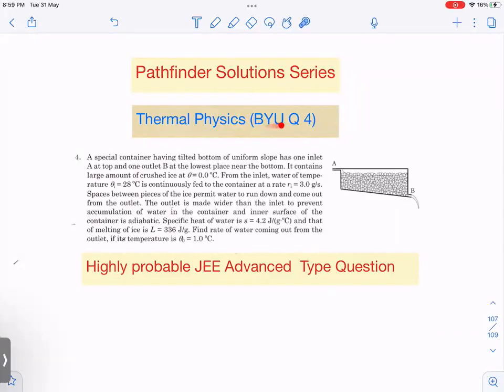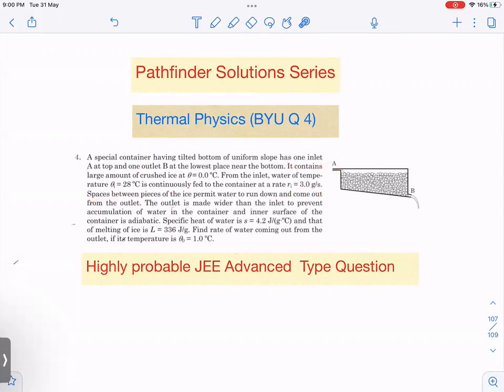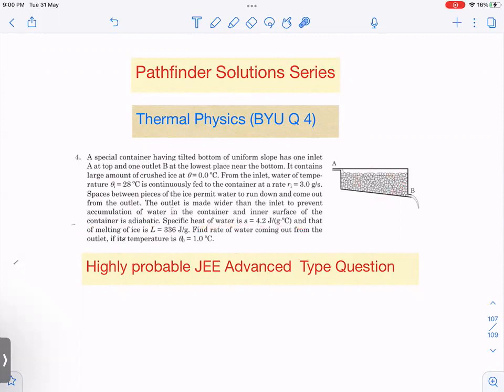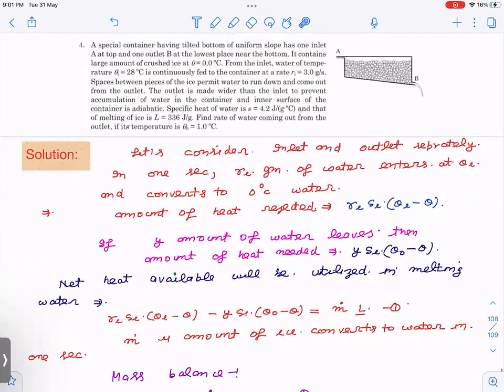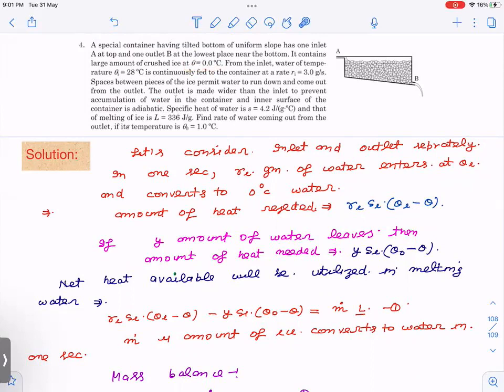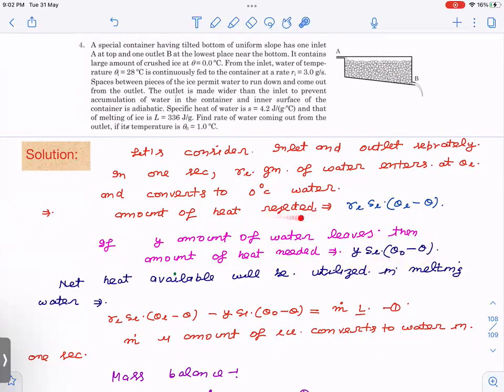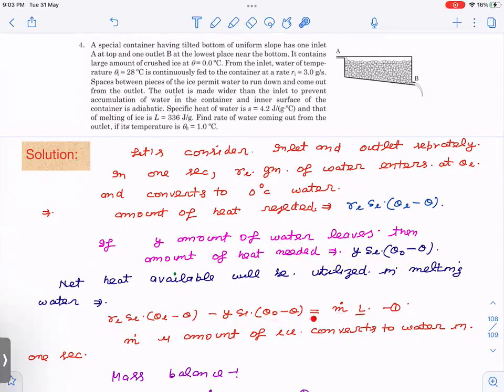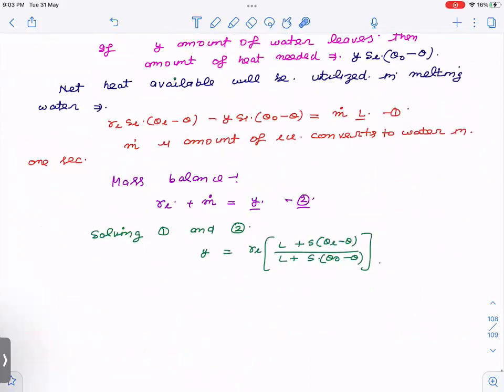Pathfinder | Thermal Physics | Build Up your Understanding 4 | JEE Advanced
In this video , 4th question of build up your understanding (Thermal Physics)  from the book pathfinder is discussed . this is a very good question  involving concept of calorimetry  . This question may come in JEE advanced  as it is .
This is the problem statement :

A special container having tilted bottom of uniform slope has one inlet A at top and one outlet B at the lowest place near the bottom. It contains large amount of crushed ice at theta = 0.0 degrees * C . From the inlet, water of temperature q = 28 degrees * C is continuously fed to the container at a rate r_{i} = 3.0g / s Spaces between pieces of the ice permit water to run down and come out from the outlet. The outlet is made wider than the inlet to prevent accumulation of water in the container and inner surface of the container is adiabatic. Specific heat of water is s=4.2 J/(g^ . C) and that of melting of ice is L=336 J/g. Find rate of water coming out from the outlet, if its temperature is theta_{0} = 1.0 degrees * C